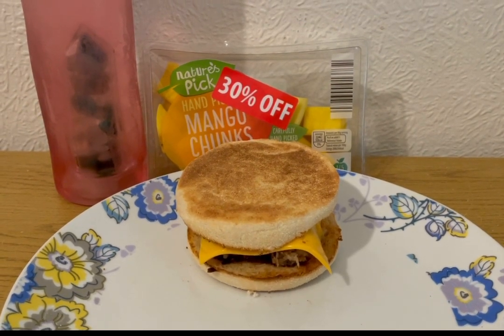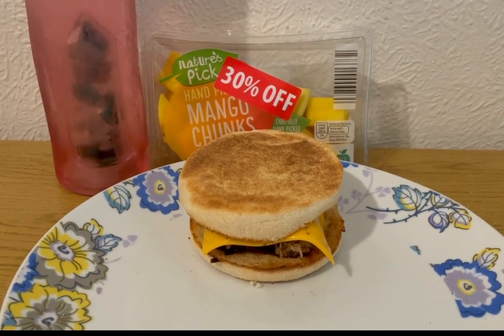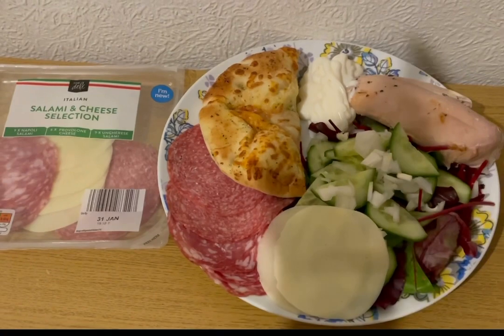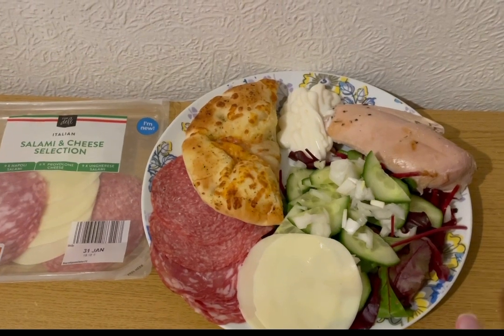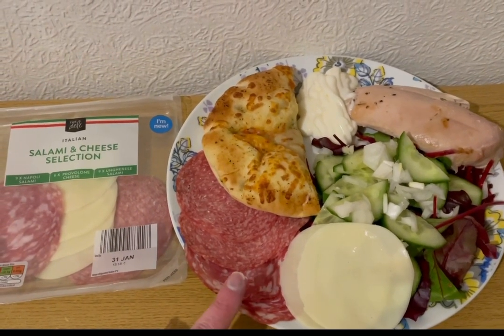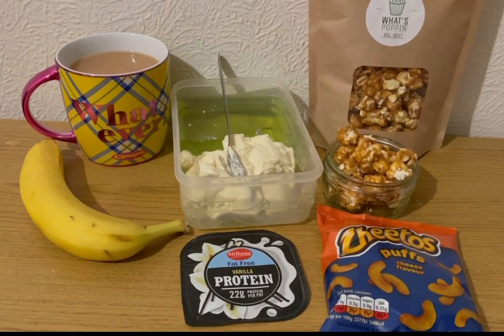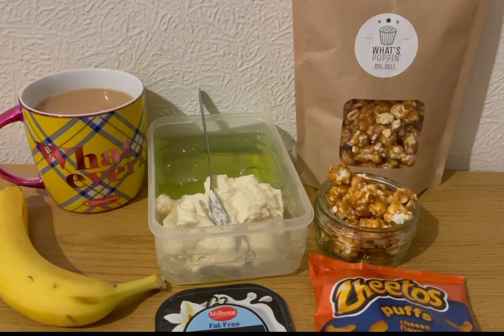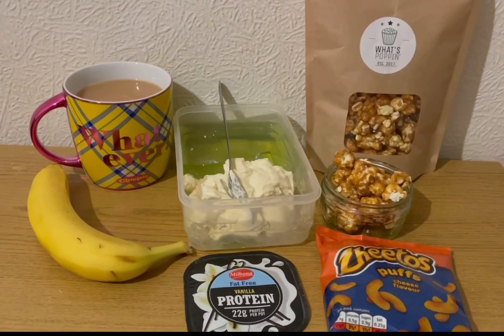250lbs lost. What I eat in a day on WW (weight watchers) to lose weight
42/30sp weight watchers uk smartpoints used today.

Really enjoyed my food today.

Lost 250lbs eating real food, including take always. With WW nothing is off limits.